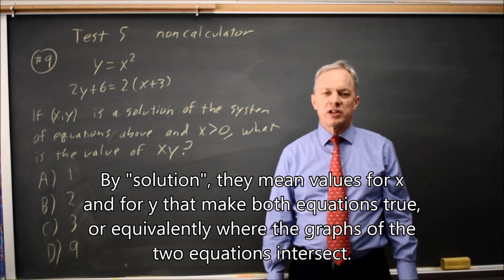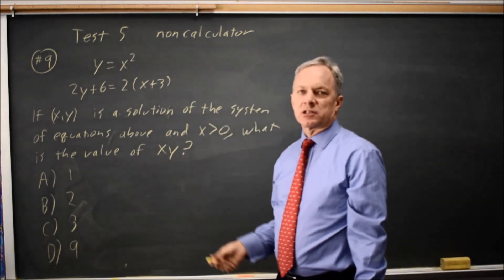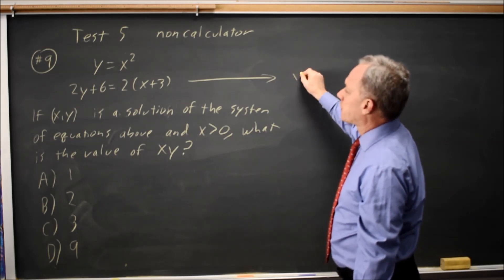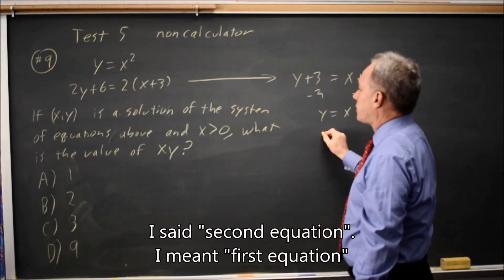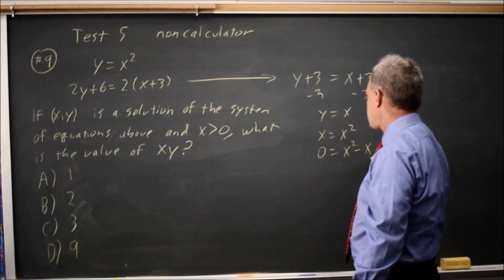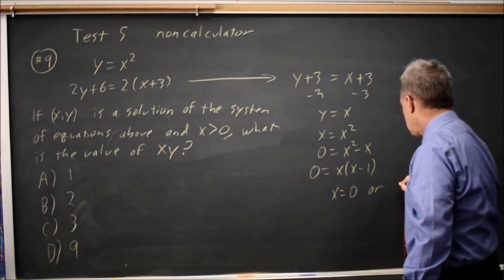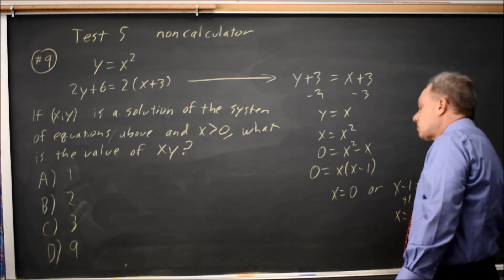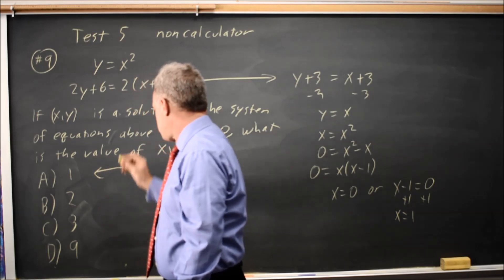SAT Test 5: Nonlinear systems - question #3-9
y=x^2
2y + 6 = 2(x + 3)
If (x, y) is a solution of the system of equations above and x greater than 0, what is the value of xy?